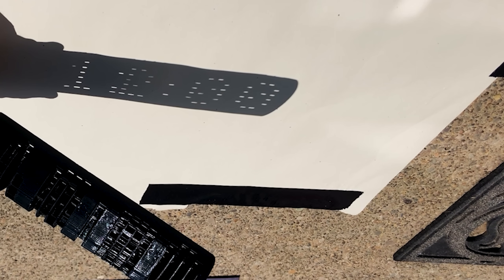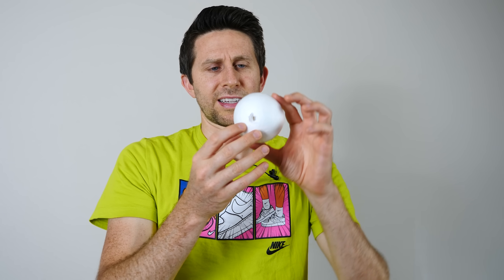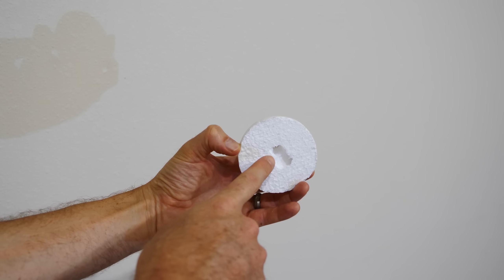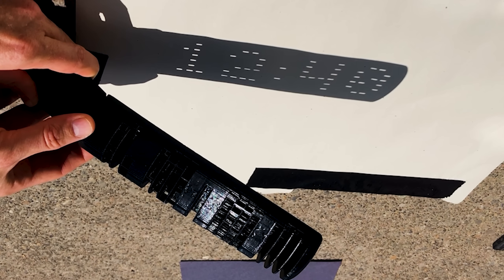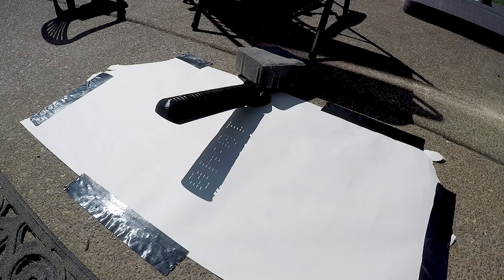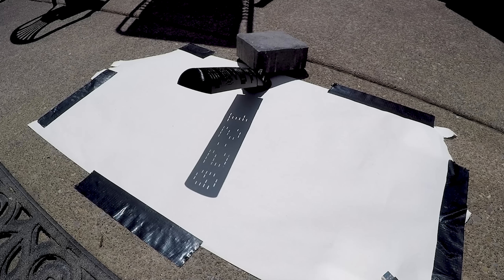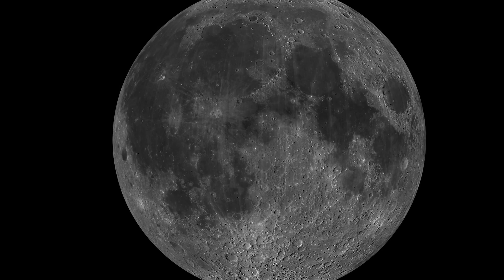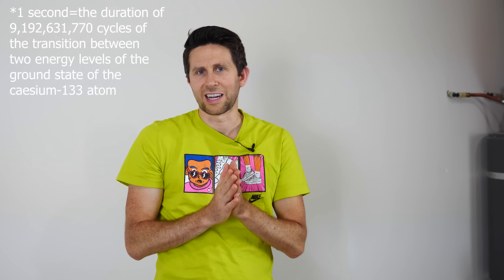The World's First Digital Sundial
In this video I show you how the first digital sundial works. I talk about sundials and how they can change in accuracy and become off by hours over millions of years due to the slowing rotation of the earth.